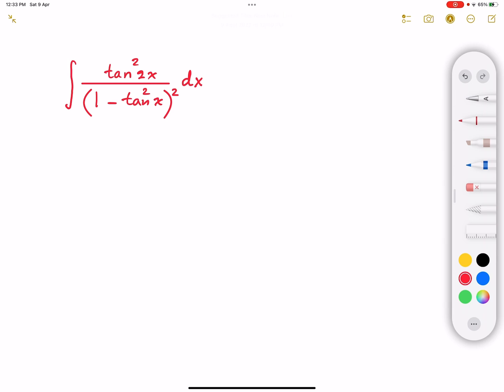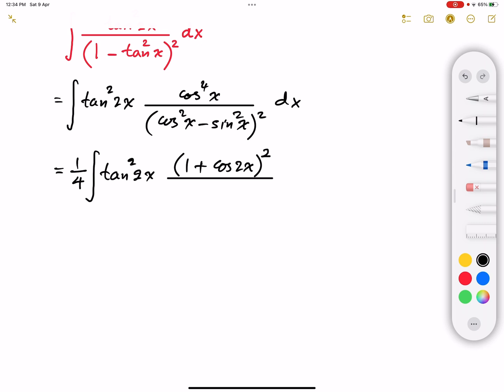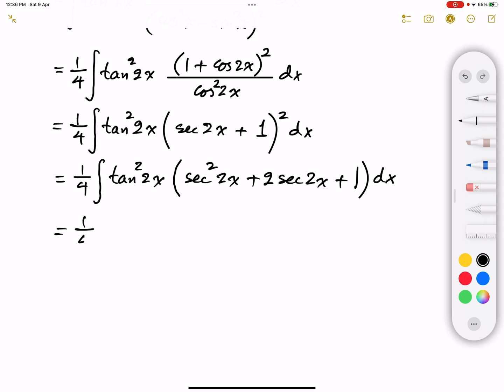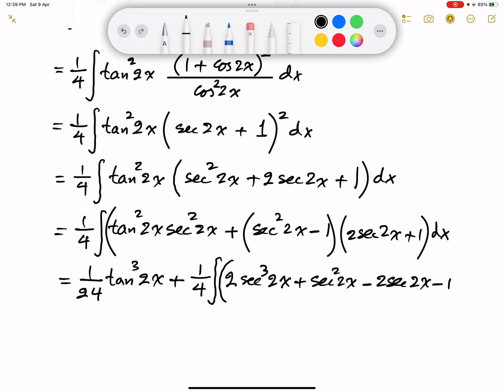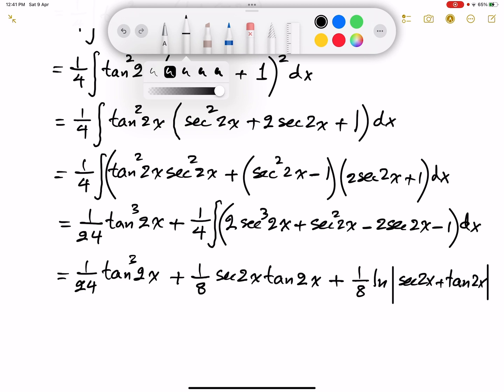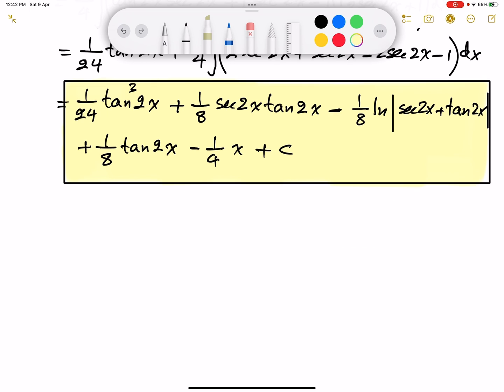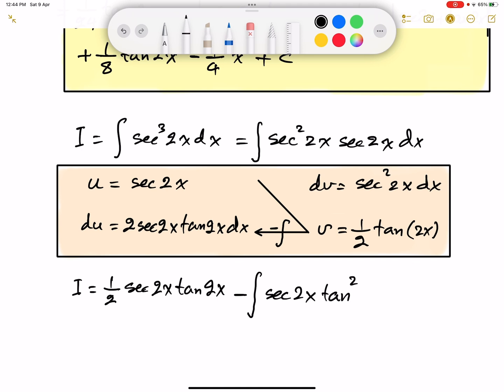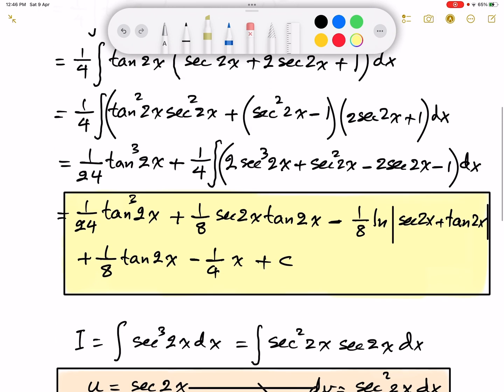Integral of tan^2(2x)/(1-tan^2(x))^2.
sec^3(x)